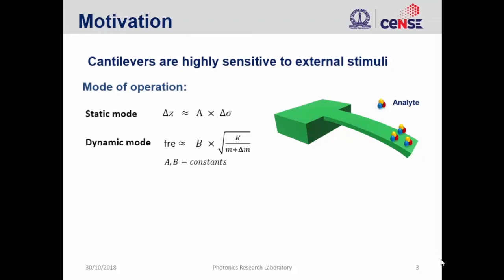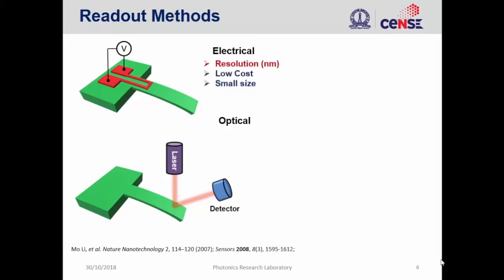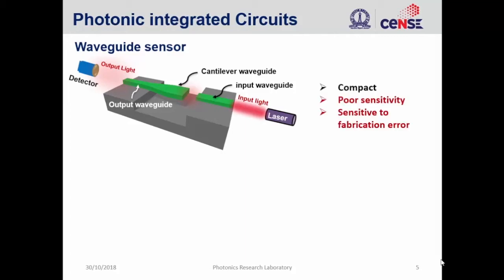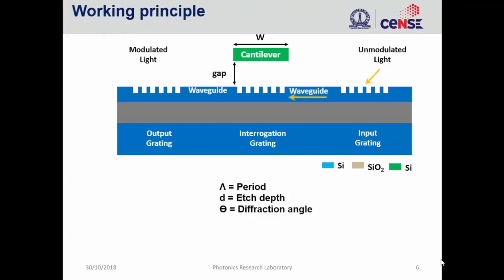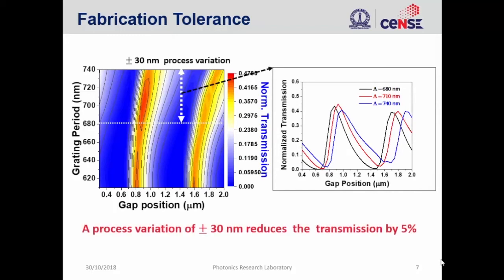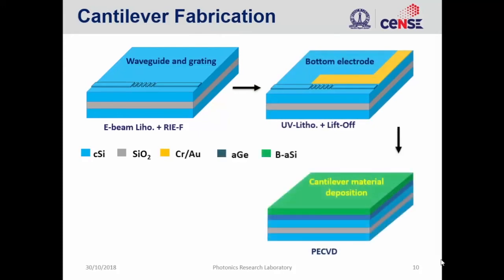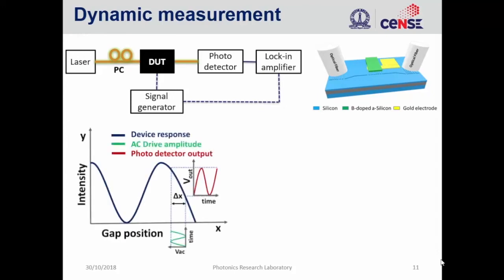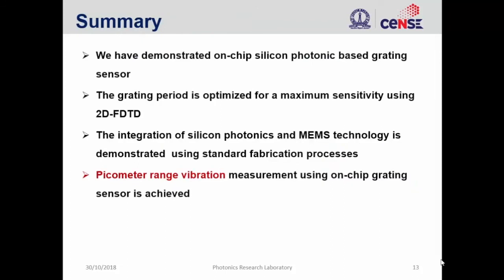Silicon Photonics Based On-Chip Cantilever Vibration Measurement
In this paper, we demonstrate a compact Silicon photonics grating based vibrometer. The grating sensor works on the principle of interference where the motion of the cantilever is captured at the output as an intensity variation. The advantage of the grating sensor over conventional Laser Doppler vibrometer (LDV) is increased tolerance to alignment errors as both the grating and the cantilever can be integrated on a single chip. The grating parameters are optimized using 2D-FDTD to achieve a maximum sensitivity to the displacement of a cantilever. Experimentally, we demonstrate dynamic measurements of a cantilever resonant mode and verified with LDV.